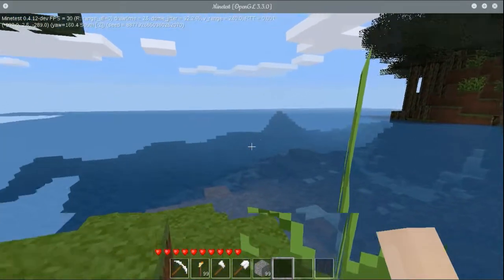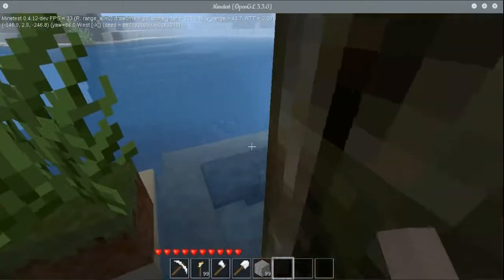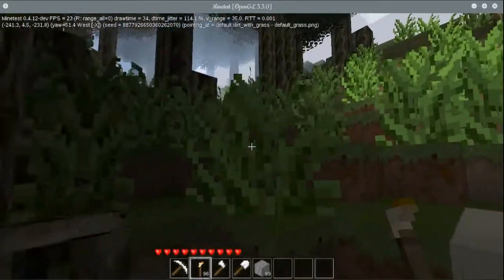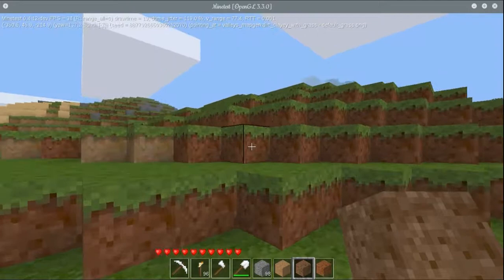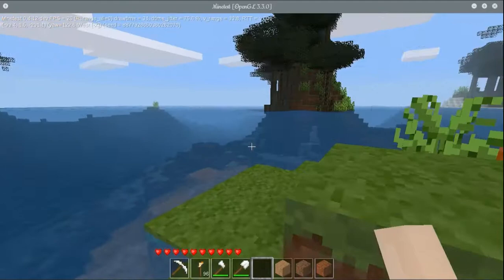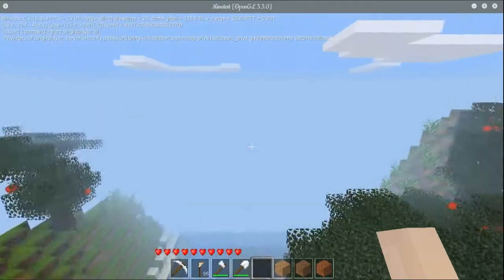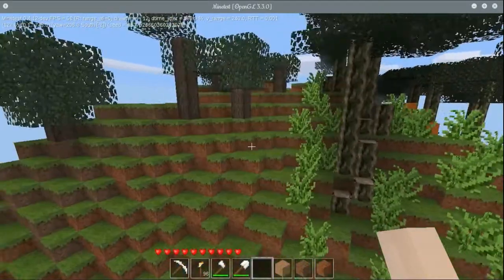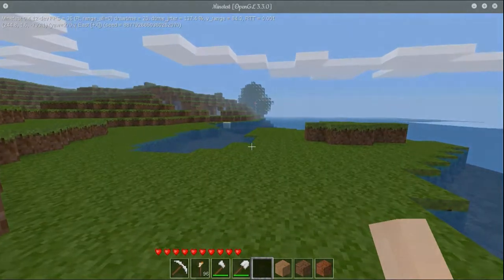Minetest Mod Review: Valley mapgen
Join me today as we take a look at the Valley Mapgen for Minetest.
This mod has become part of the core mapgens and no longer needs to be downloaded separately.